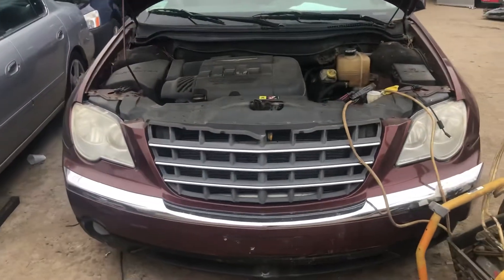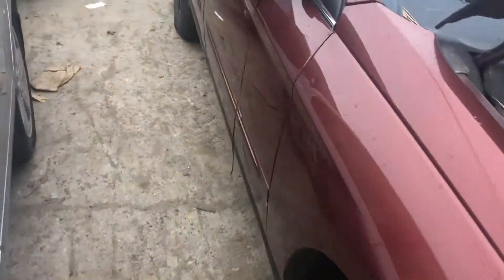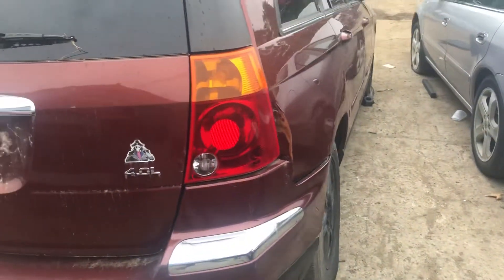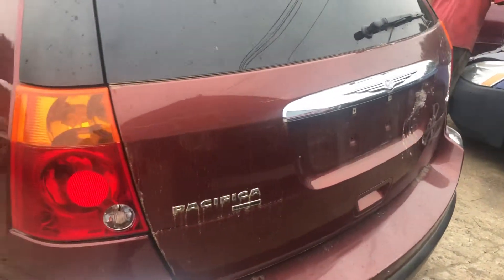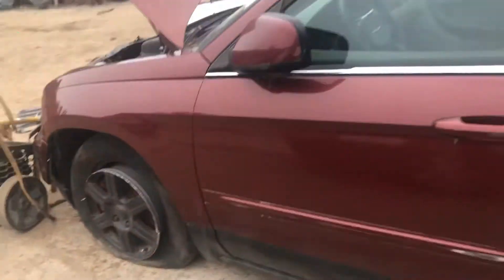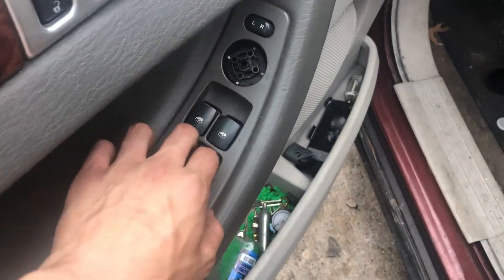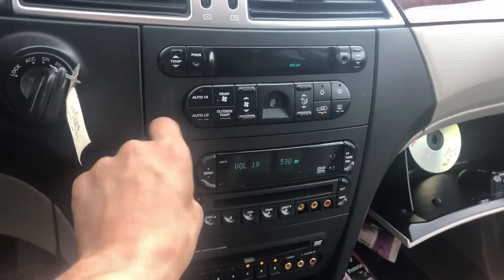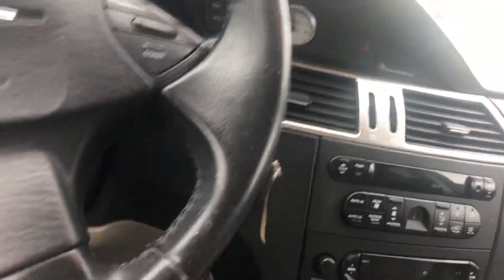As1443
2006 Chrysler Pacifica